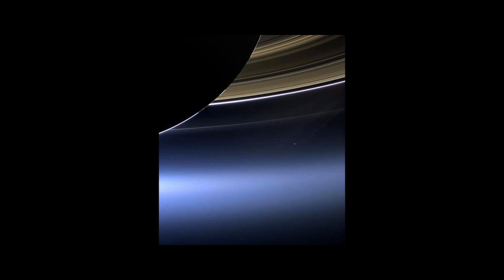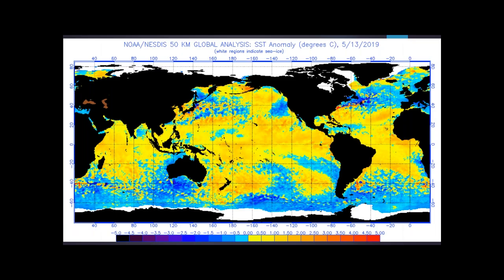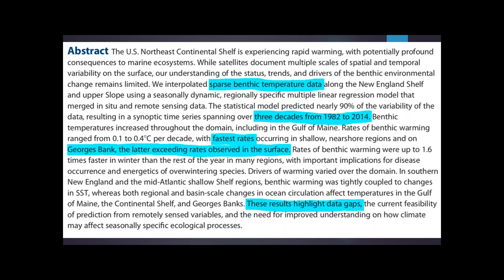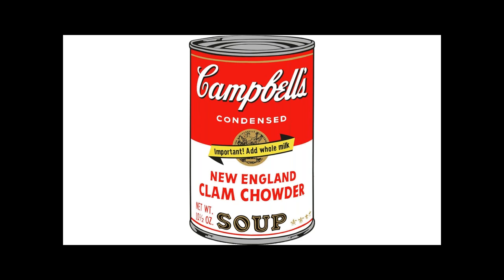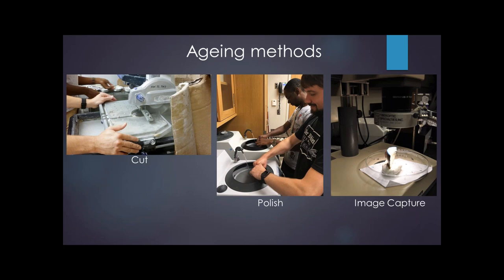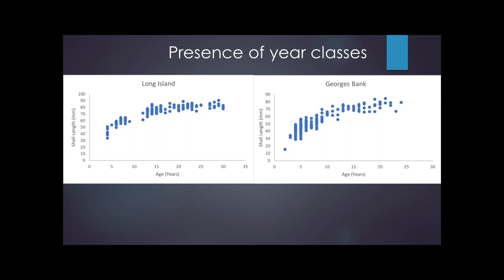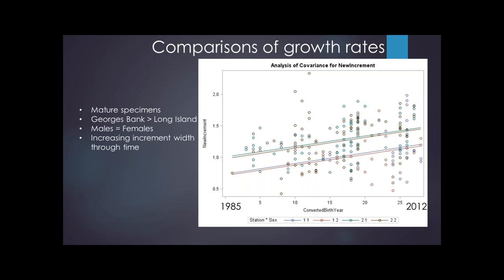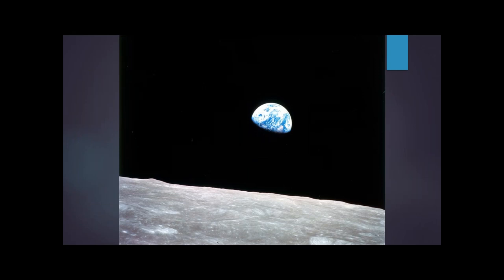Collections of Young Ocean Quahogs Lessons Learned From the Newest Recruits of the World's Longest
Speaker: Chase Long, Data Policy Analyst, NOAA Office of the Chief Data Officer within the Office of the Chief Information Officer

Abstract: Ocean quahogs are a very long-lived species of bivalve, with a maximum lifespan exceeding 500 years. Growth signatures in their shells have been used to study the climate dating back thousands of years, yet relatively little is known about the growth rates or age at maturity of recent recruits. Given their economic importance as a commercially-fished species, collections of recent recruits were targeted for examination of age at maturity and growth rates in support of sustainable fishery management. Evidence suggests that growth rates are increasing along with warming ocean waters, and individuals appear to be reaching maturity at a younger age than previously understood.

About the speaker: Chase Long began to study molluscs upon moving to Virginia in 2014 after spending nearly six months hiking the Appalachian Trail earlier that year. His work at the Virginia Institute of Marine Science on the commercially important bivalve species of the Chesapeake Bay and the US east coast led to an interest in the policies behind sound fisheries management. While working toward filling data gaps in support of sustainable management of the ocean quahog fishery during his graduate studies, Chase applied to the Sea Grant Knauss Fellowship program. Chase now works as a Knauss Fellow in the office of NOAA's first Chief Data Officer, Ed Kearns, on data policy in support of NOAA's mission of Science, Service, and Stewardship.